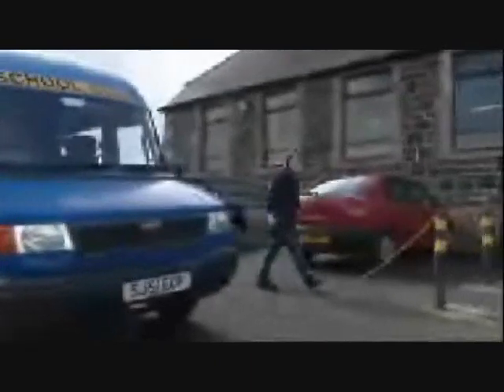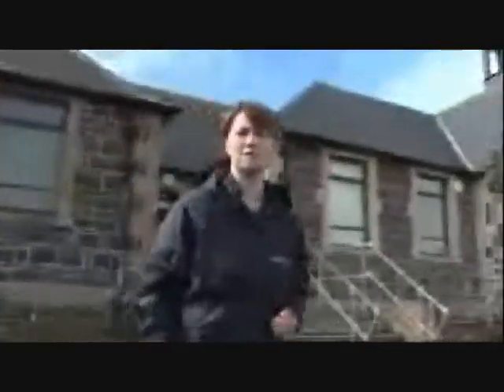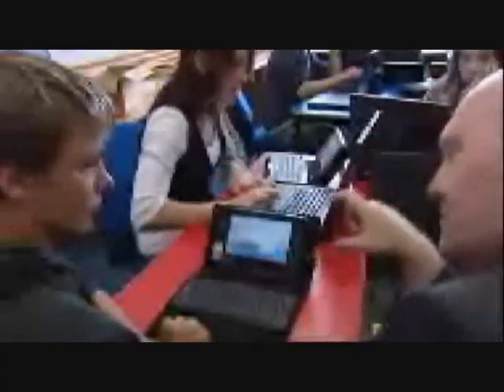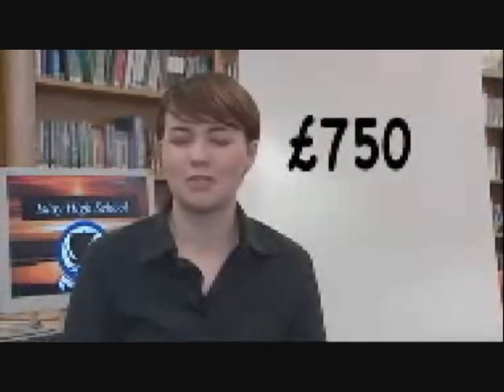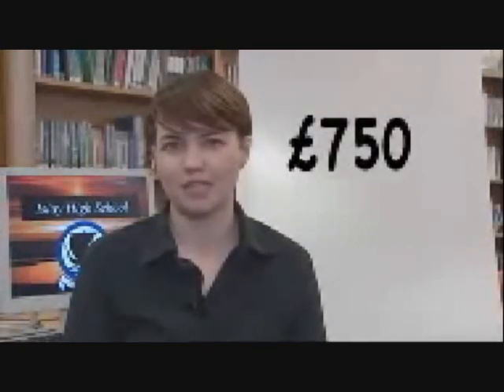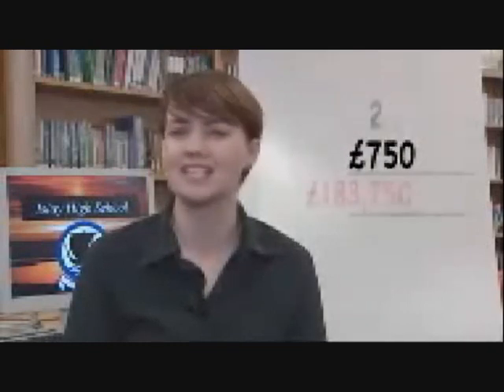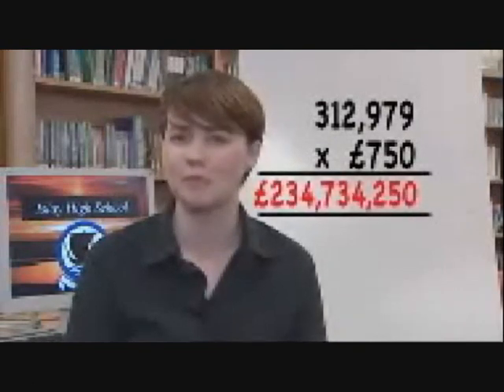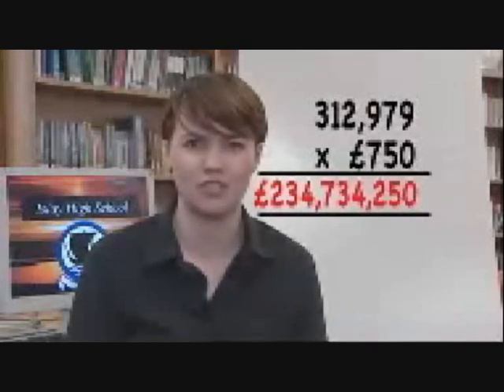School goes digital with UMPCs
All digital school, the future is here. UMPCs made it possible.